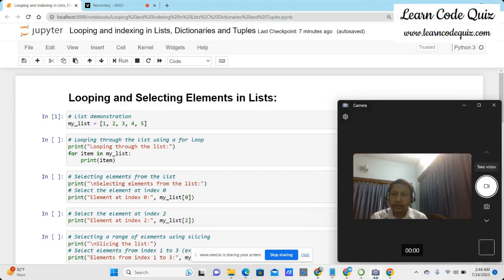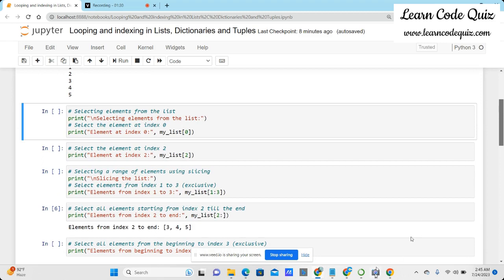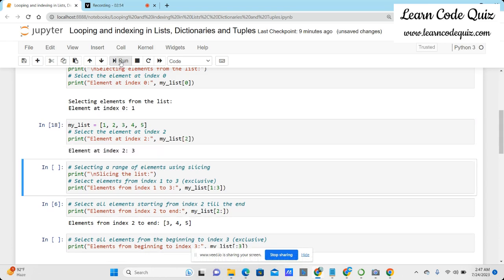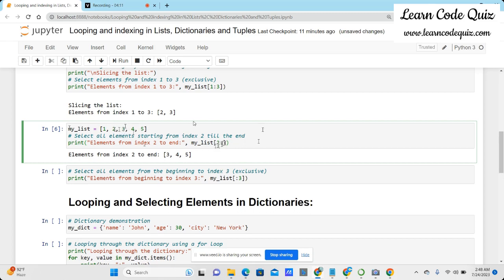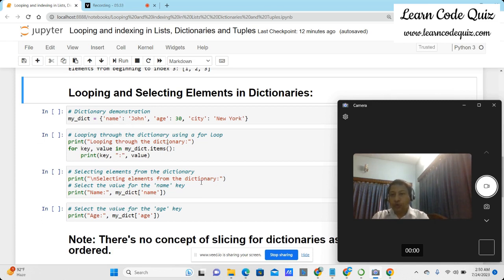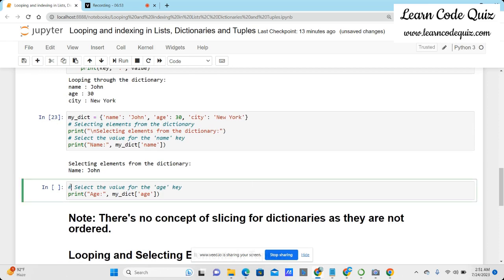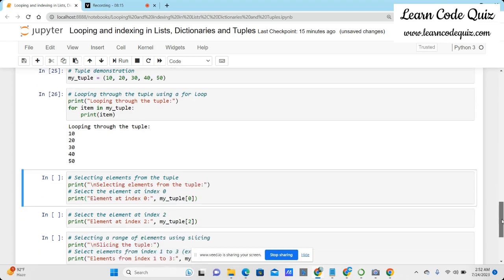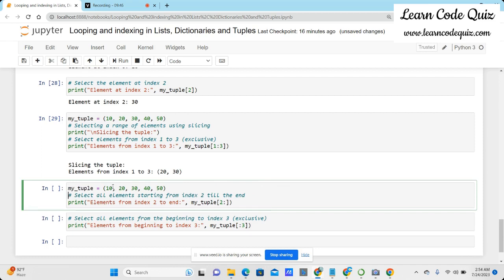Learn Code Quiz: Data Science | Looping and Selecting Elements in Lists, Dictionaries, and Tuples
Description:
Welcome to our exciting Python coding tutorial for data science enthusiasts! In this comprehensive tutorial, you'll dive deep into essential concepts for Looping and Selecting Elements in Lists in Python. Happy coding!

For you to try in Jupyter notebook and practice

# List demonstration
my_list = [1, 2, 3, 4, 5]
# Looping through the list using a for loop
print("Looping through the list:")
for item in my_list:
    print(item)

Output: Looping through the list:
1
2
3
4
5

# Selecting elements from the list
print("\nSelecting elements from the list:")
# Select the element at index 0
print("Element at index 0:", my_list[0])

Output: Selecting elements from the list:
Output: Element at index 0: 1

# Select the element at index 2
print("Element at index 2:", my_list[2])

Output: Element at index 2: 3

# Selecting a range of elements using slicing
print("\nSlicing the list:")
# Select elements from index 1 to 3 (exclusive)
print("Elements from index 1 to 3:", my_list[1:3])

Output: Slicing the list:

Elements from index 1 to 3: [2, 3]
# Select all elements starting from index 2 till the end
print("Elements from index 2 to end:", my_list[2:])

Output: Elements from index 2 to end: [3, 4, 5]

# Select all elements from the beginning to index 3 (exclusive)
print("Elements from beginning to index 3:", my_list[:3])

Output: Elements from beginning to index 3: [1, 2, 3]

Looping and Selecting Elements in Dictionaries:
my_dict = {'name': 'John', 'age': 30, 'city': 'New York'}
# Dictionary demonstration
# Looping through the dictionary using a for loop
print("Looping through the dictionary:")
for key, value in my_dict.items():
    print(key, ":", value)

Output: Looping through the dictionary:
Output: name : John
Output: age : 30
Output: city : New York

# Selecting elements from the dictionary
print("\nSelecting elements from the dictionary:")
# Select the value for the 'name' key
print("Name:", my_dict['name'])

Output: Selecting elements from the dictionary:
Output: Name: John

# Select the value for the 'age' key
print("Age:", my_dict['age'])

Output: Age: 30

Note: There's no concept of slicing for dictionaries as they are not ordered.
Looping and Selecting Elements in Tuples:

my_tuple = (10, 20, 30, 40, 50)
# Tuple demonstration
# Looping through the tuple using a for loop
print("Looping through the tuple:")
for item in my_tuple:
    print(item)

Output: Looping through the tuple:
10
20
30
40
50

# Selecting elements from the tuple
print("\nSelecting elements from the tuple:")
print("Element at index 0:", my_tuple[0])

Output: Selecting elements from the tuple:
Output: Element at index 0: 10

print("Element at index 2:", my_tuple[2])

Output: Element at index 2: 30

print("\nSlicing the tuple:")
print("Elements from index 1 to 3:", my_tuple[1:3])

Output: Slicing the tuple:
Output: Elements from index 1 to 3: (20, 30)

print("Elements from index 2 to end:", my_tuple[2:])

Output: Elements from index 2 to end: (30, 40, 50)

print("Elements from beginning to index 3:", my_tuple[:3])

Output: Elements from beginning to index 3: (10, 20, 30)